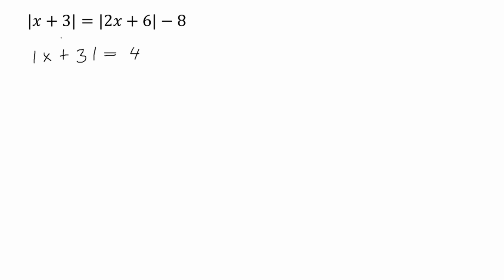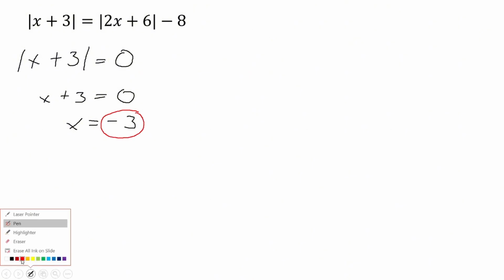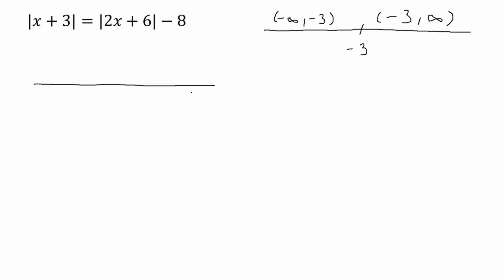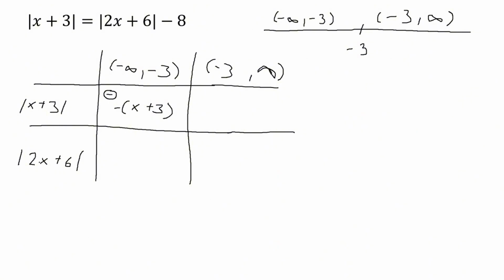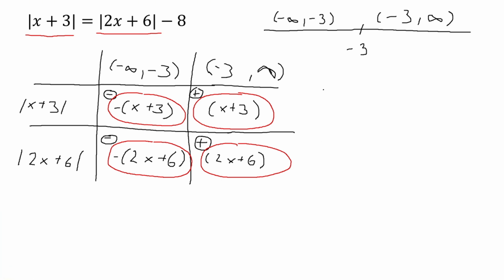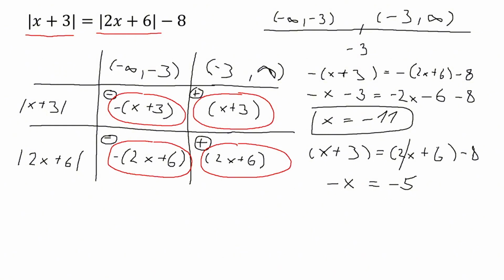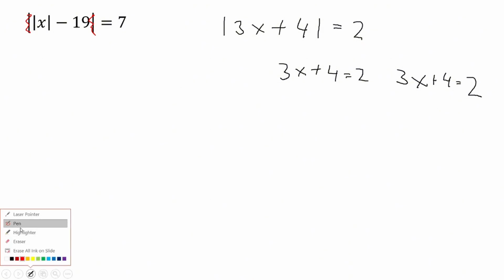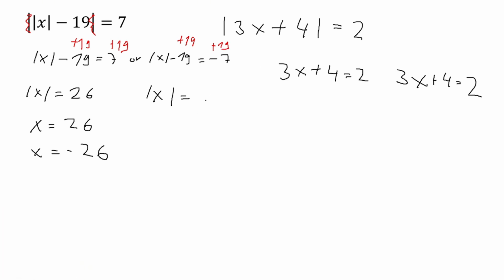5 | Absolute value equations